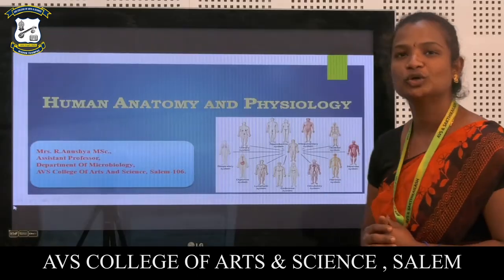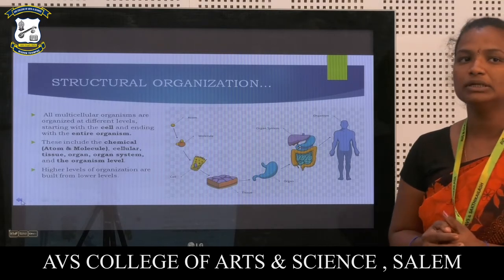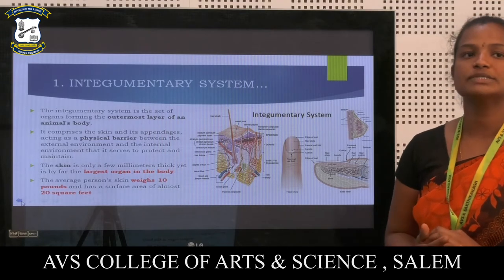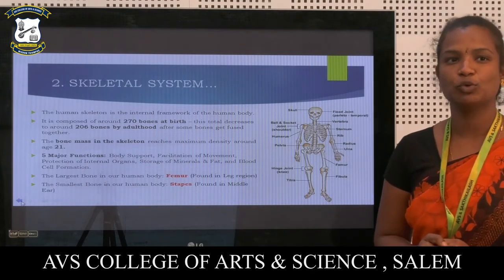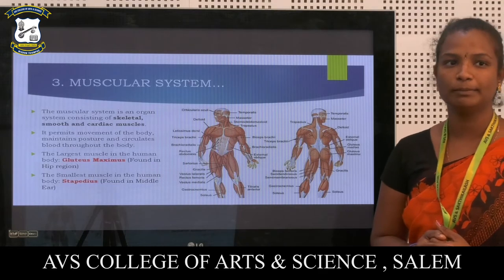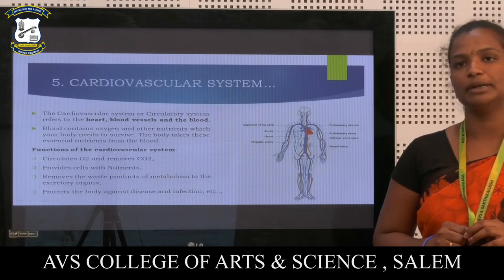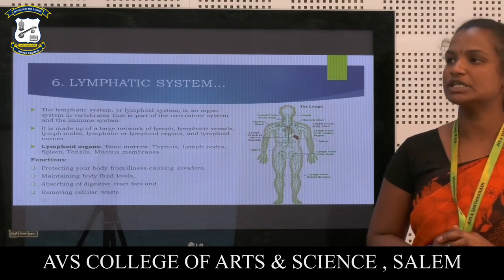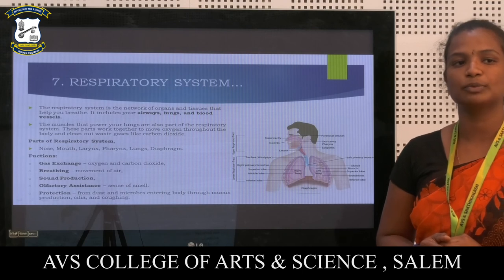R Anushya HUMAN ANATOMY & PHYSIOLOGY Micro biology